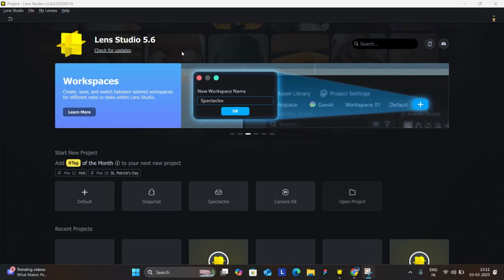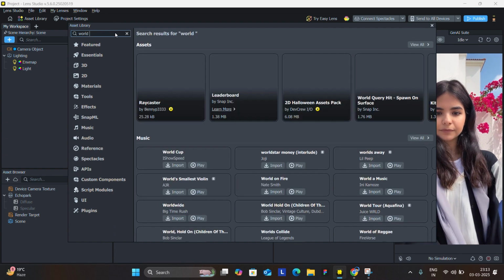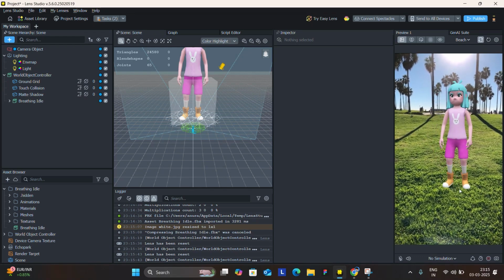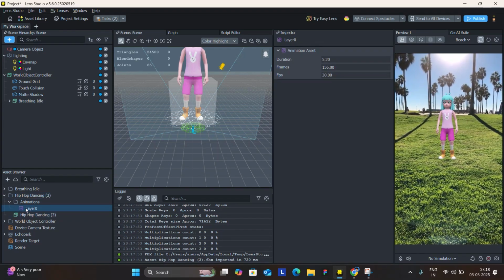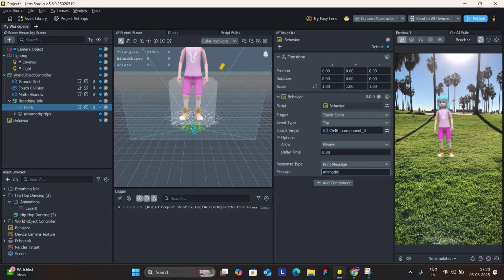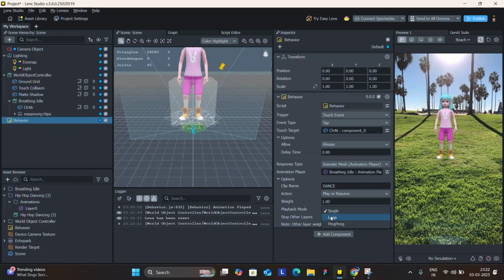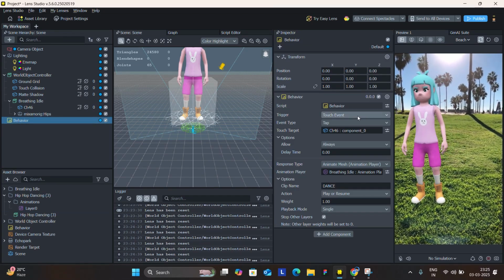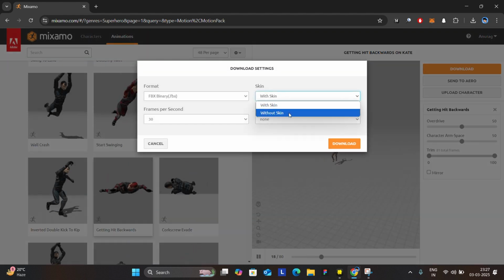3D Interactive | Lens Studio